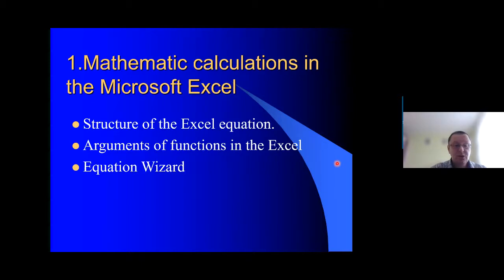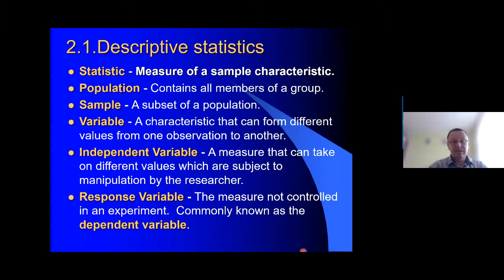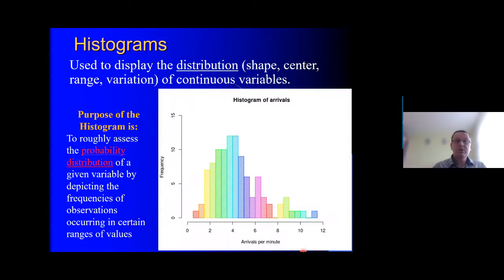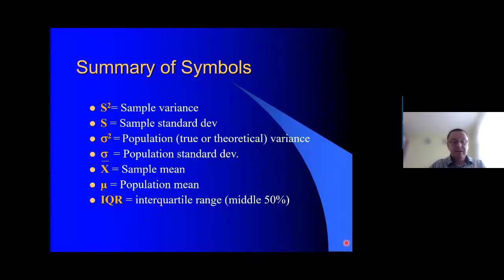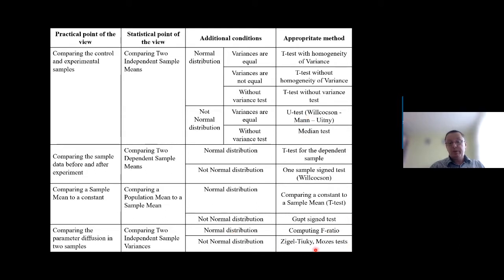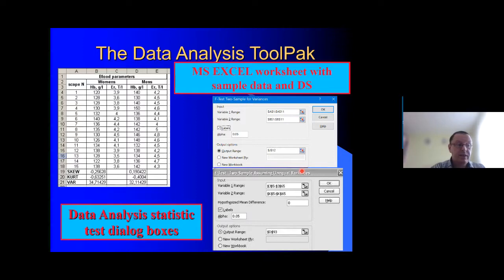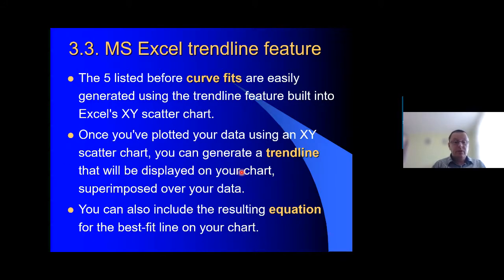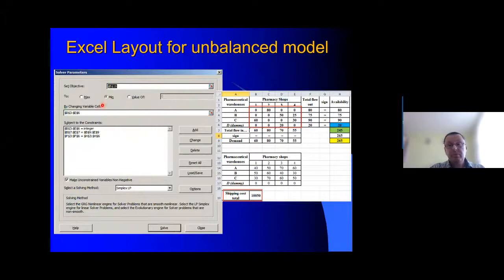Mathematical and statistical data analysis in medicine. Biostatistics (2020)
Lecture for 2nd year medical students. Has been presented in TNMU (former TSMU) for students of Medical faculty (ntn) on October 9, 2020.